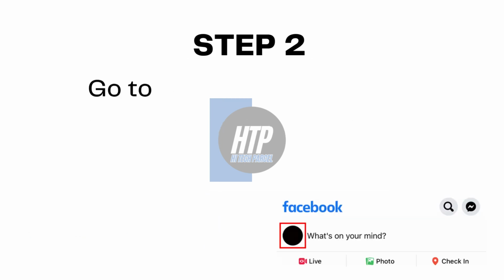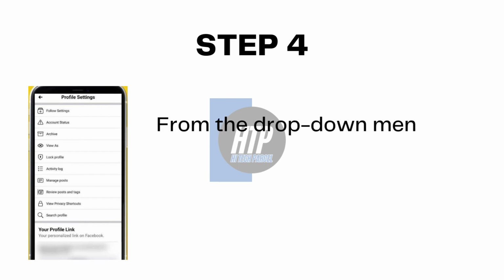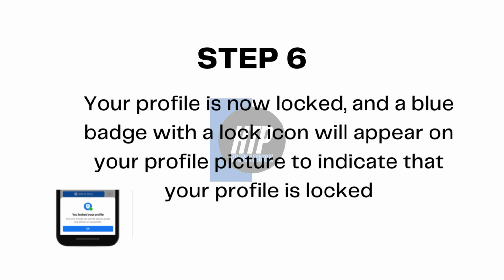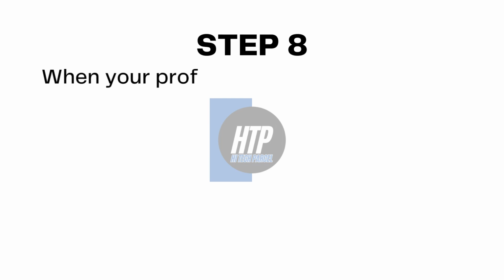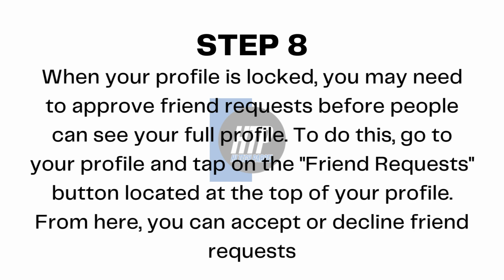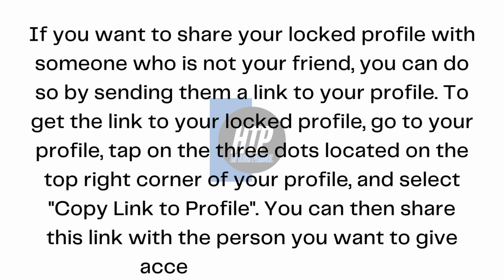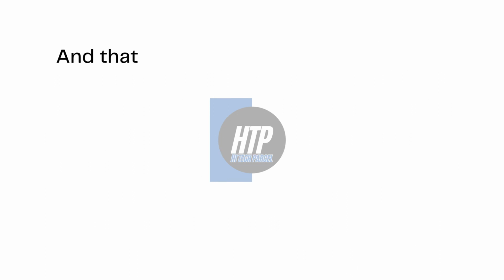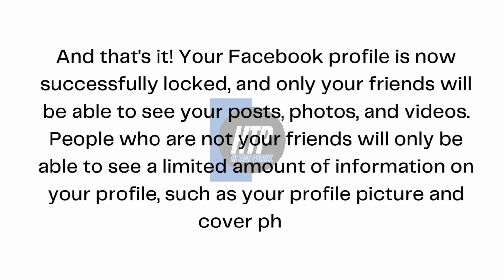How to lock facebook profile 2023 | Hi Tech Parcel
how to lock facebook profile step by step
Sure, here's a step-by-step guide on how to lock your Facebook profile:
1. Open the Facebook app on your mobile device and log in to your account.
2. Go to your Facebook profile by tapping on your profile picture located in the top left
corner of the screen.
3. Tap on the three dots located on the top right corner of your profile.
4. From the drop-down menu, select "Lock Profile".
5. A prompt will appear asking you to confirm that you want to lock your profile. Tap
on the "Lock Your Profile" button to proceed.
6. Your profile is now locked, and a blue badge with a lock icon will appear on your
profile picture to indicate that your profile is locked.
7. You can choose to unlock your profile at any time by following the same steps and
selecting "Unlock Profile" instead of "Lock Profile".
8. When your profile is locked, you may need to approve friend requests before people
can see your full profile. To do this, go to your profile and tap on the "Friend
Requests" button located at the top of your profile. From here, you can accept or
decline friend requests.
9. If you want to share your locked profile with someone who is not your friend, you can
do so by sending them a link to your profile. To get the link to your locked profile, go
to your profile, tap on the three dots located on the top right corner of your profile,
and select "Copy Link to Profile". You can then share this link with the person you
want to give access to your profile.
And that's it! Your Facebook profile is now successfully locked, and only your friends will be
able to see your posts, photos, and videos. People who are not your friends will only be able
to see a limited amount of information on your profile, such as your profile picture and cover
photo.